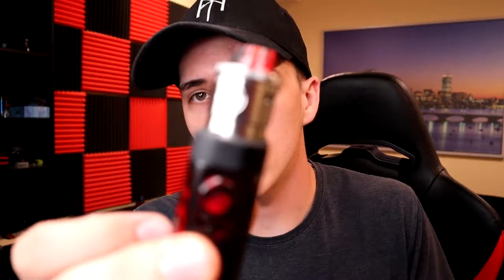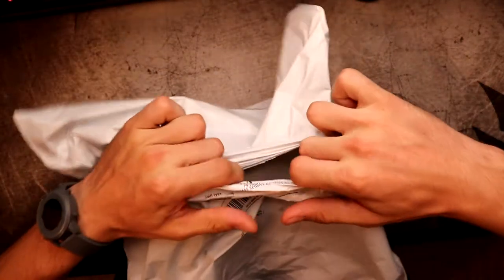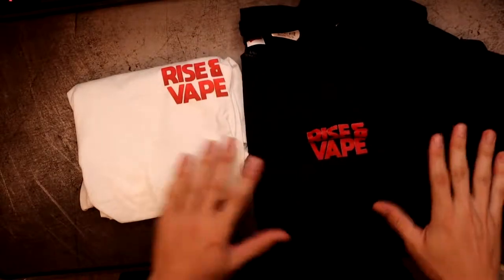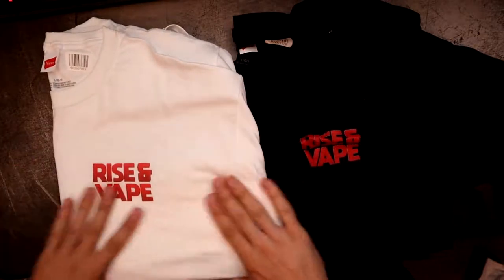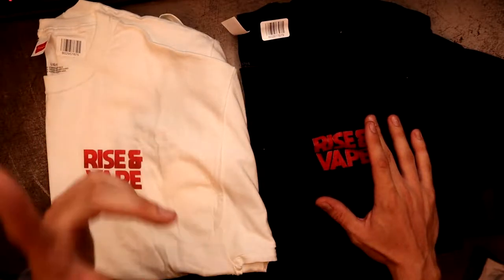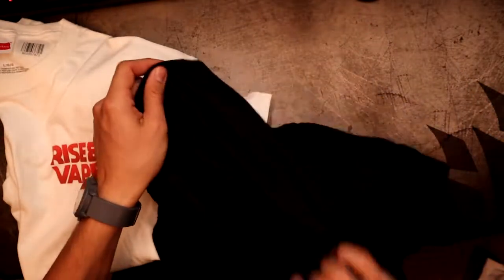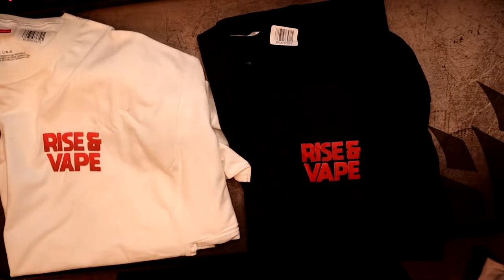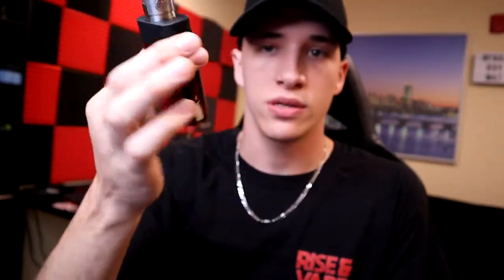Mail!!! | Logan Exhales | Rise and Vape Gear | ImThatGuyMatt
Got myself some awesome gear from an awesome content creator!

Vapor products are intended for those of legal age to purchase them in their corresponding state.
All opinions are my own. All opinions on the products in the video are subjective in comparison to the time spent with them.
All products in the video were purchased by myself unless otherwise stated.

Links for sites to support vaping!!!